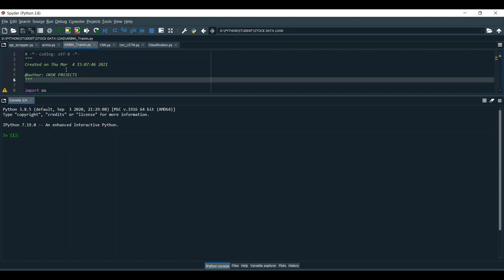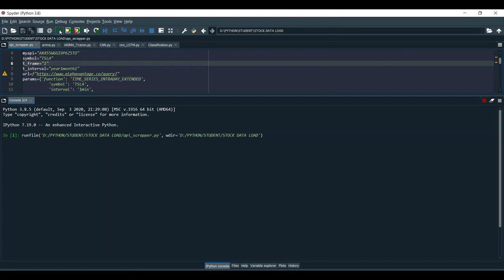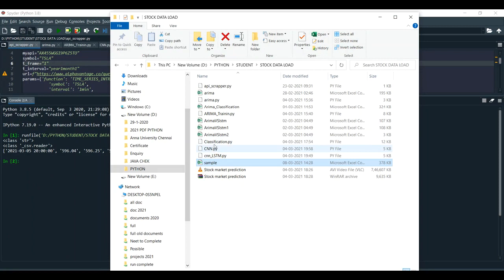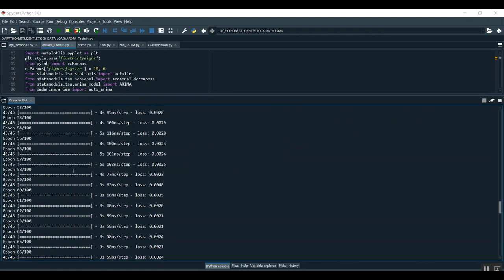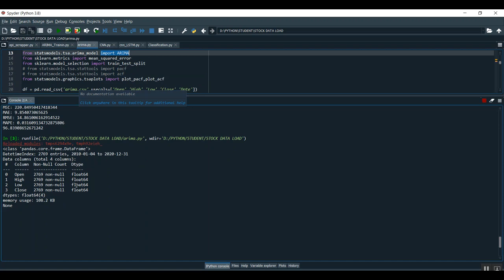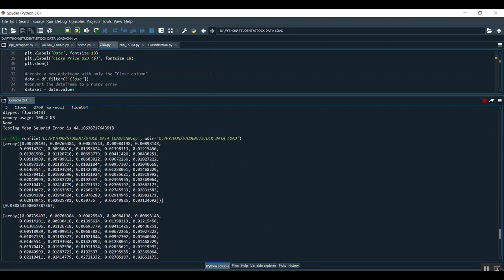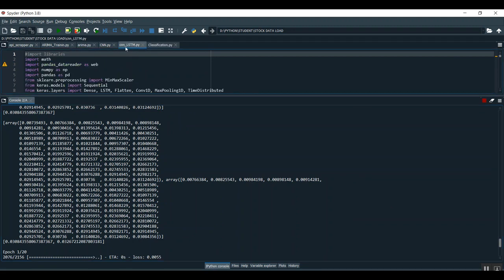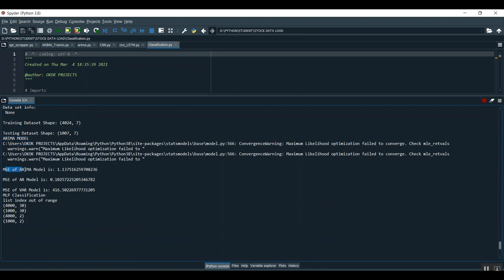Integrated Long Term Stock Selection Models Based on Feature Selection and Machine Learning Algorith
IEEE PROJECTS 2024 TITLE LIST

* Complete Source Code
* Complete Documentation
* Complete Presentation Slides
* Flow Diagram
* Database File or Dataset
* Screenshots
* Execution Procedure
* Video Tutorials
* Supporting Softwares

Support Specialization
* 24/7 Support
* Ticketing System
* Voice Conference
* Video On Demand
* Remote Connectivity
* Document Customization